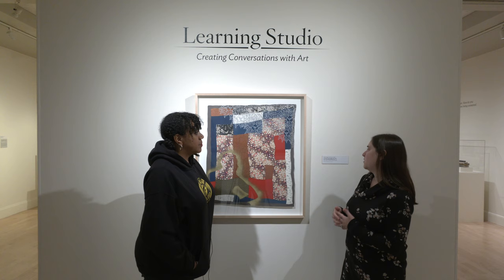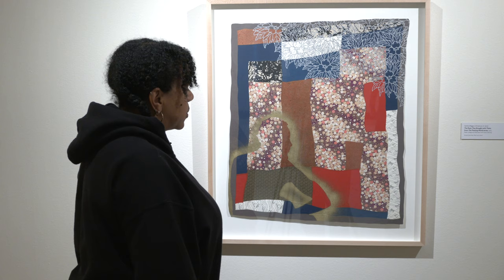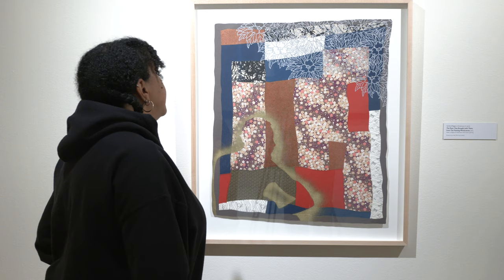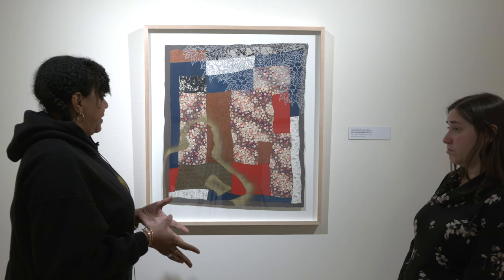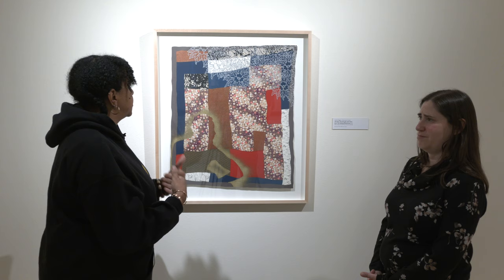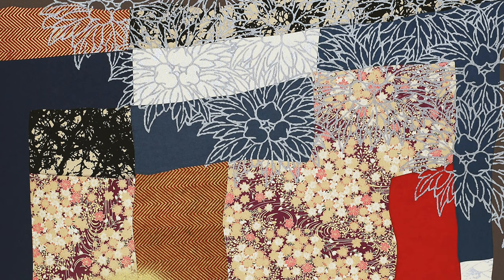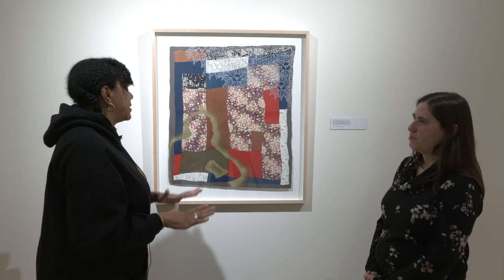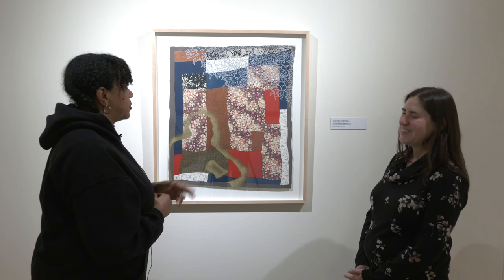Sanford Biggers’ “The Pasts They Brought with Them"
Fleming Museum of Art curator Andrea Rosen and University of Vermont associate professor of drawing and printmaking Mildred Beltré discuss American artist Sanford Biggers’ 2013 paper collage and silkscreened print “The Pasts They Brought with Them,” from “The Floating World” series. Purchased by the Museum in 2020, this print is being displayed for the first time in the Museum as part of “The Fleming Reimagined” series of installations.